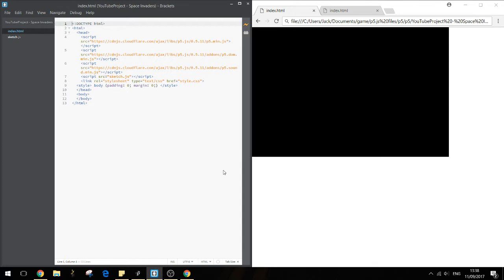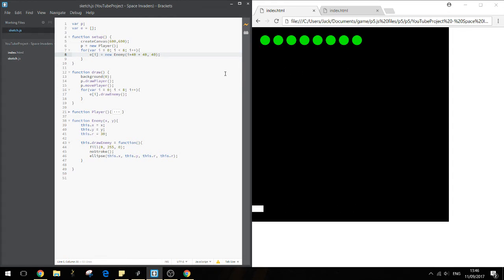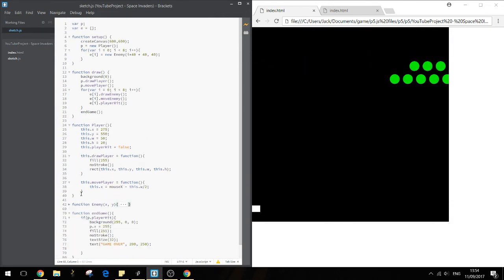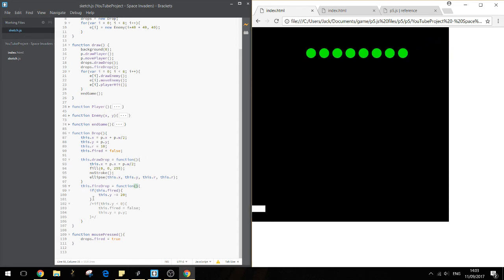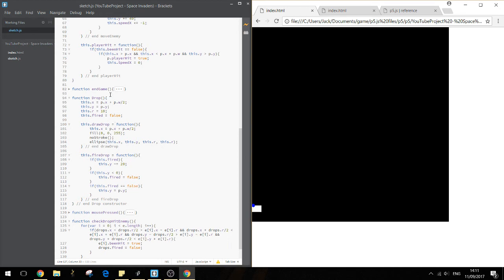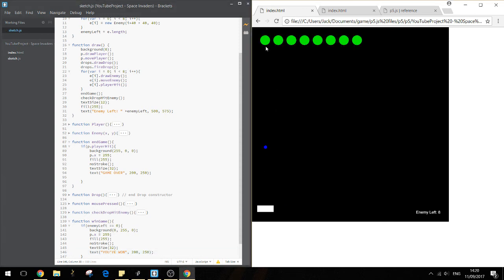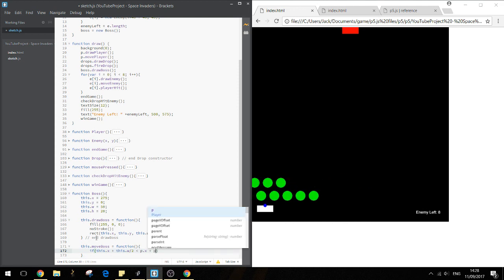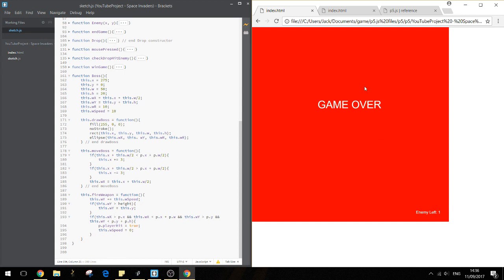Code a Game: Space Invaders in Javascript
In this video I code a variant of Space invaders, using JavaScript and the p5.js framework. For those of you new to coding please try to follow along and have a go for yourself. It is easier than it looks and anyone can do it.

Personally I've only been coding for a month so I'm looking for feedback and any challenges that you'd like to see me attempt.

Many Thanks